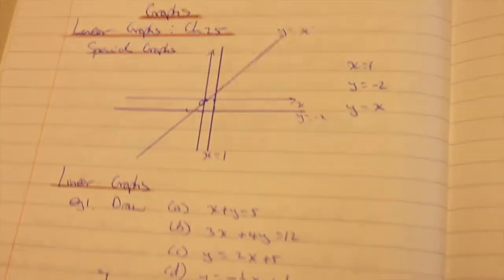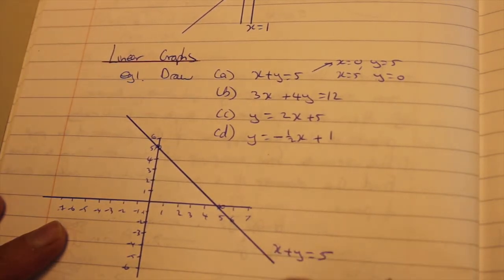Graphs - Linear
This video is about Graphs - Linear